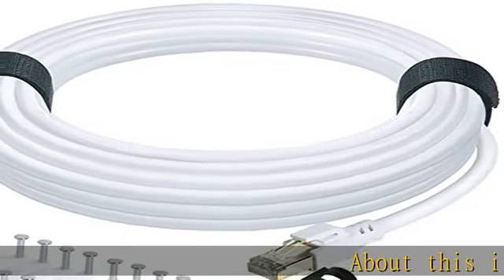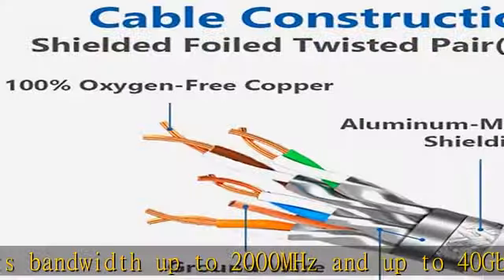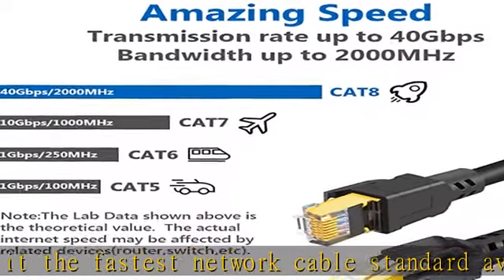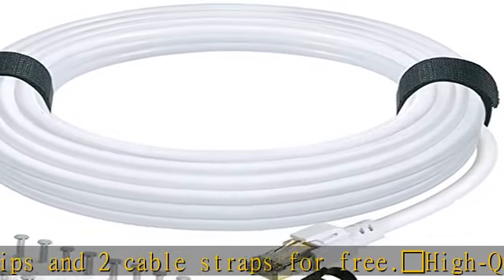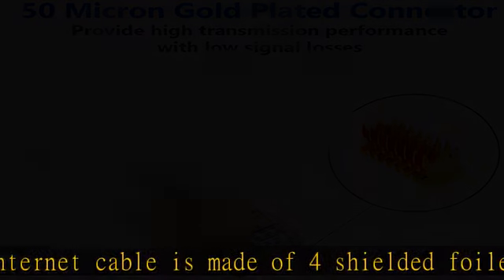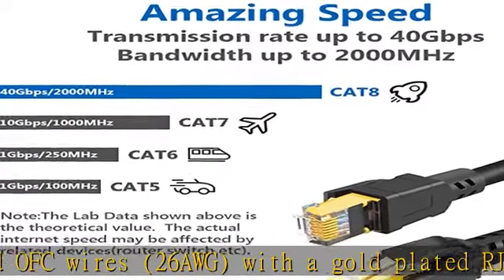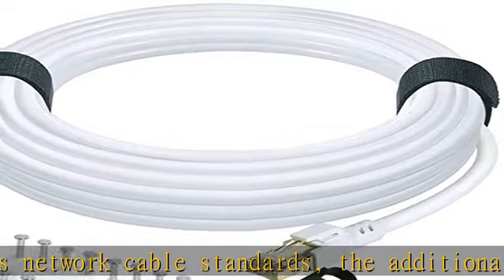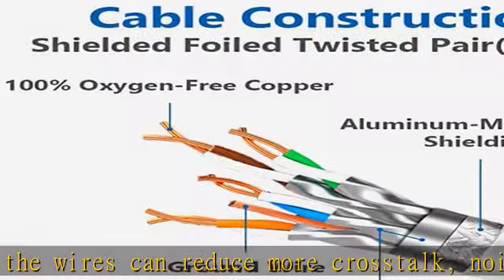QIFGUO Cat 8 Ethernet Cable 50 ft Internet Network LAN Cable High Speed 2000Mhz 40Gbps RJ45 Cables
QIFGUO Cat 8 Ethernet Cable 50 ft Internet Network LAN Cable High Speed 2000Mhz 40Gbps RJ45 Cables for Gaming, Xbox, PS4, Modem, Router - Compatible for Cat7/Cat6e/Cat5e Network - White